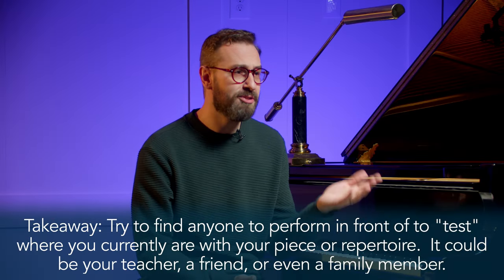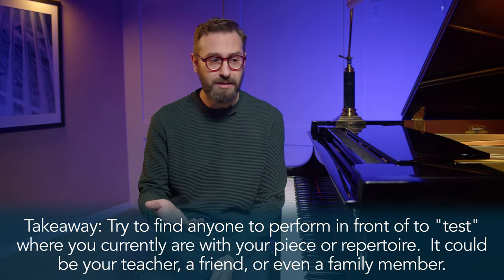Best Dress Rehearsal Practice! | Advanced Piano Lesson | Pianist Academy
In this lesson, Charles talks about the importance of taking time to practice performing, not just practice for performing.  Here you'll find the reasons why it's important, tips to help yourself implement this type of practice, and also a glimpse at Charles' own practice to help you learn even more about how to identify where you currently are in your preparation.

► Top Takeaways from today's lesson:

Takeaway #1 - Try to find anyone to perform in front of to "test" where you currently are with your piece or repertoire.  If could be your teacher, a friend, or even a family member.

Takeaway #2 - Use a practice session as a performance check-in, reflect on what it tells you about your own preparation, and make adjustments to your practice to ensure to are concert ready.

Charles Szczepanek is an international prize-winning pianist, has collaborated with Grammy Award winners, and has taught music for over 20 years to everyone from his next-door neighbor to finalists on NBC's America's Got Talent.  Through Pianist Academy, he now brings that wealth of knowledge to you: the beginner, the intermediate, the professional, or the fellow music teacher.

Chapters:
00:00 - Coming up this episode!
00:22 - Intro
00:45 - What is the Halfway Check-in?
01:19 - Don't Wait to Practice Performing
02:14 - How to Implement Some Performance Practice
02:41 - Highlights of my own Performance Practice
04:59 - The Benefits of Performance Practice
05:35 - Closing, and please subscribe!